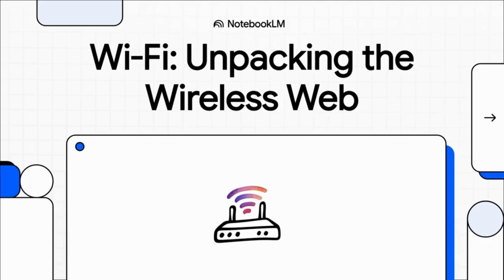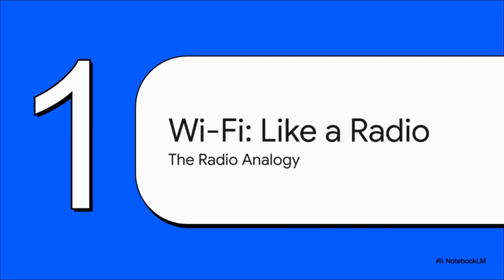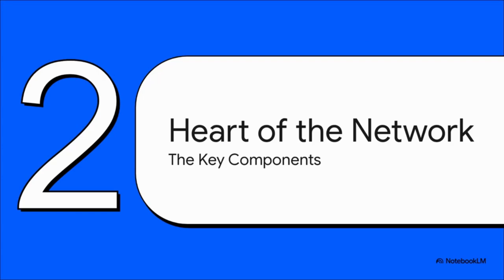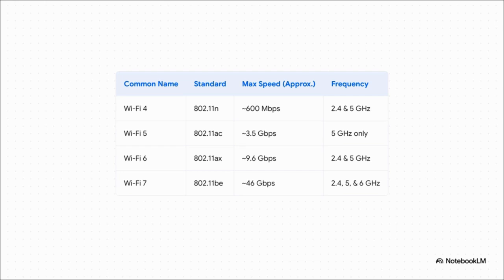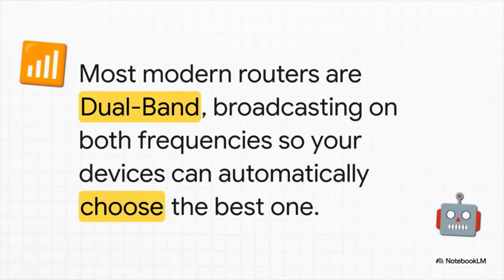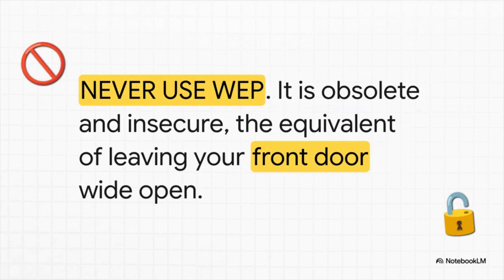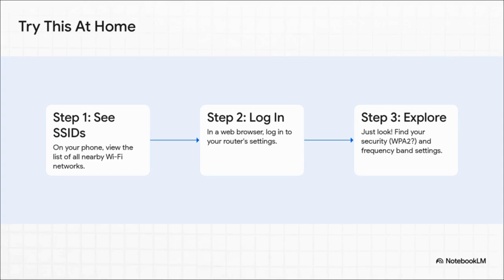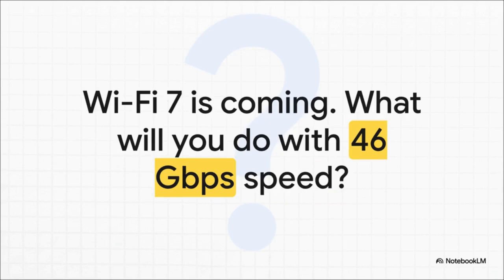Day 14: Introduction to Wireless Networking (Wi-Fi) | How Wi-Fi Works Explained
Welcome to Day 14 of our Networking Fundamentals series! 🚀
Today we explore the fascinating world of Wireless Networking (Wi-Fi) — the technology that frees us from cables and keeps us connected everywhere.

📌 In this lesson you will learn:

What Wi-Fi is and how it works using radio waves

The main components of a Wi-Fi network: Access Point, Clients, SSID, and Password

The difference between 2.4 GHz and 5 GHz frequencies

The evolution of Wi-Fi standards (802.11n, ac, ax, and more)

Why Wi-Fi security matters and why you should always use WPA2 or WPA3

💡 Simple analogies (like radios 🎙️) are used to make it easier to understand.

🔒 By the end of this lesson, you’ll know how your devices really connect to the internet without wires!

🛡 Cybersecurity Hashtags